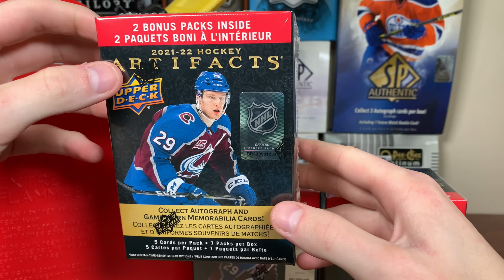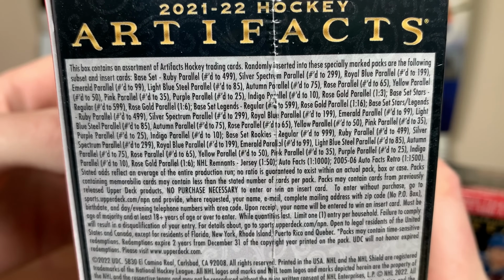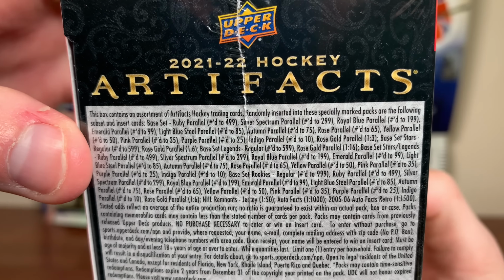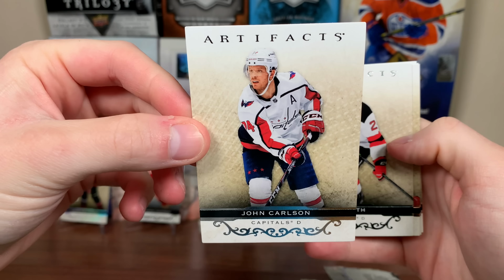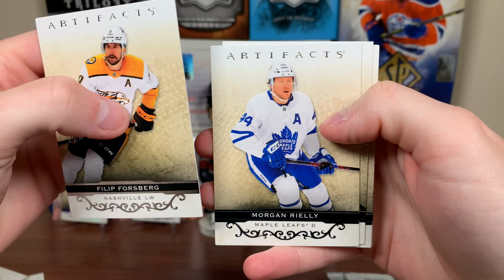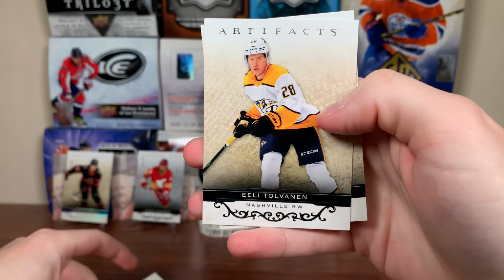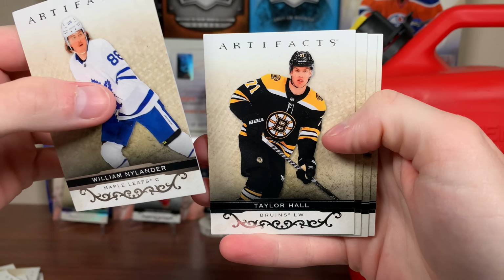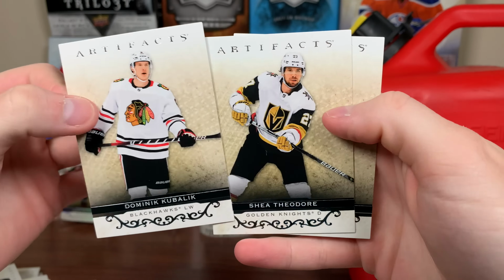NEW CHANGES, SAME ARTIFACTS - 2021-22 Upper Deck Artifacts Hockey Retail Blaster Box Break x3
Here is Artifacts 7... err I mean 3 retail blasters of 21/22 UD Artifacts, featuring 3 new retail exclusive parallels.

zeeree
Canada